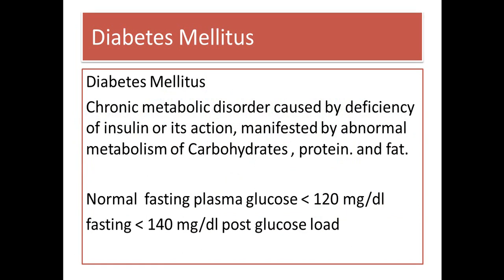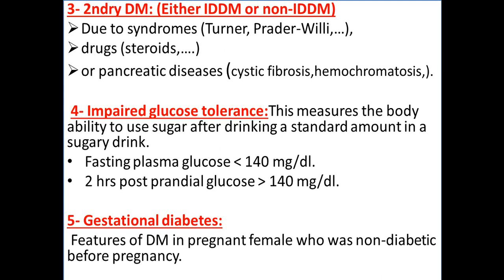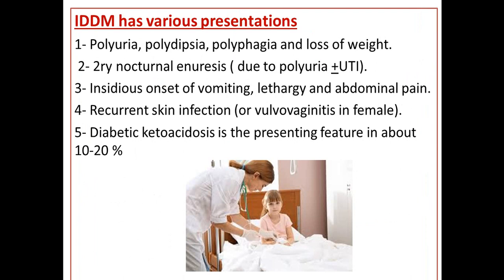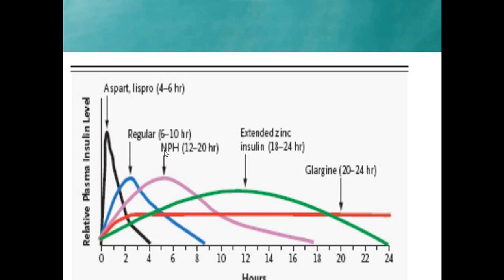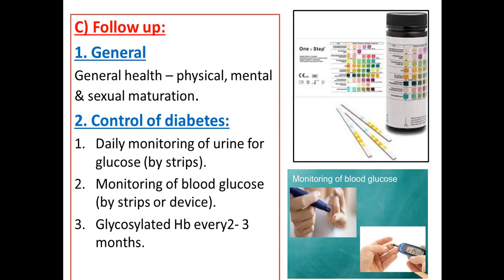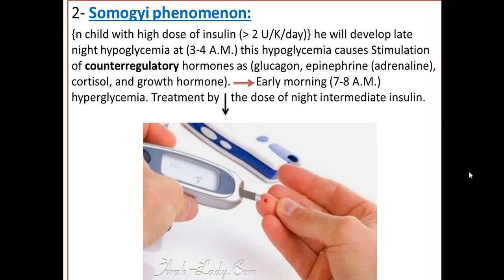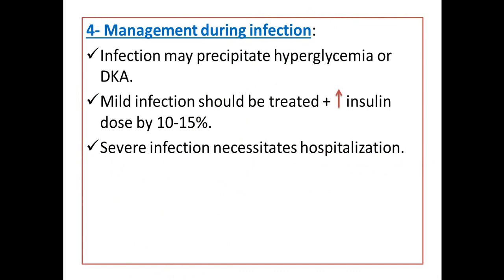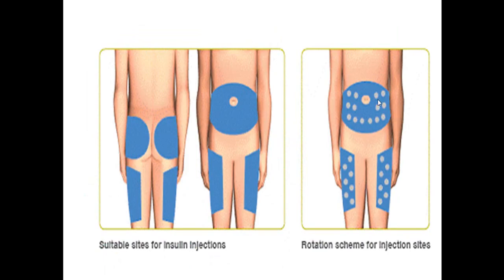محاضرة علمية(المرحلة الخامسة / طب الاطفال /Diabetes Mellitus in children)